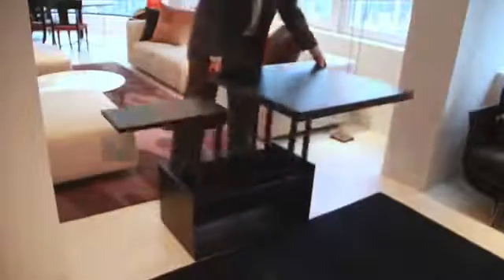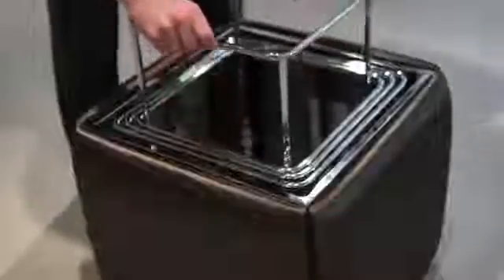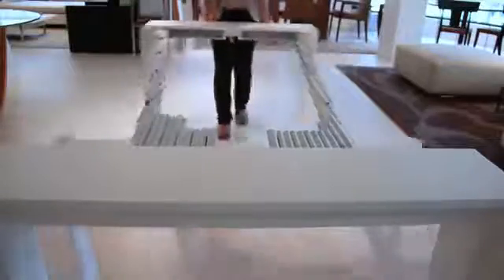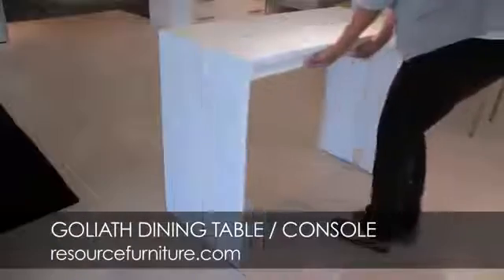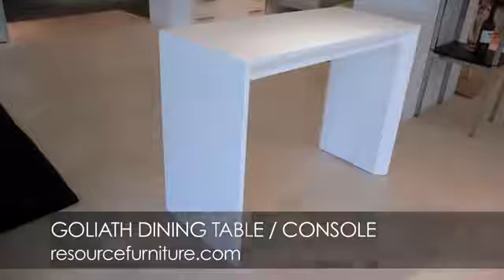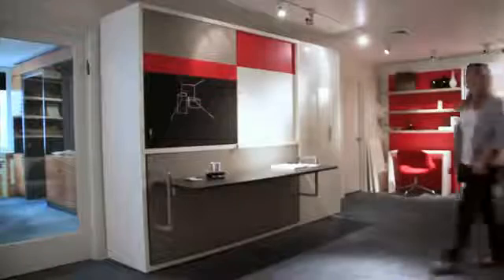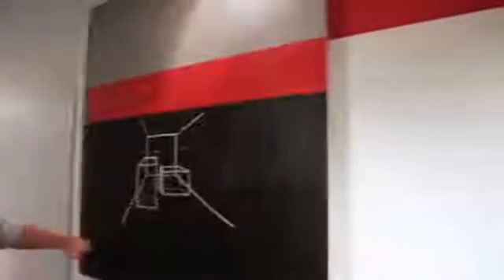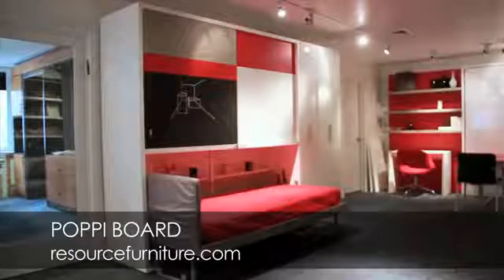Amazing Furniture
smart furniture for  Home Design .